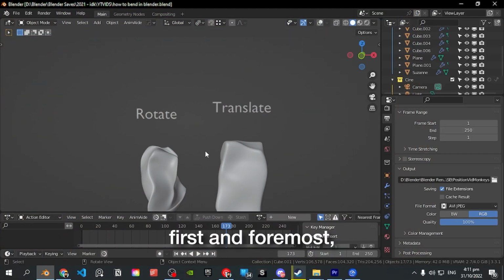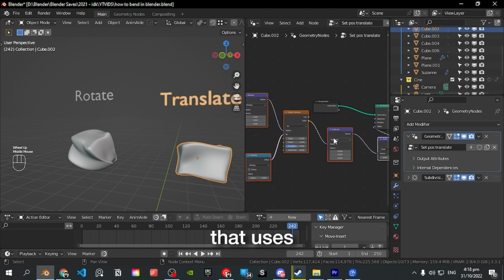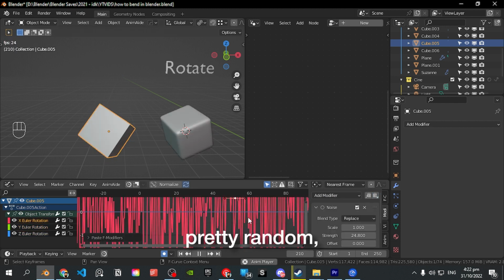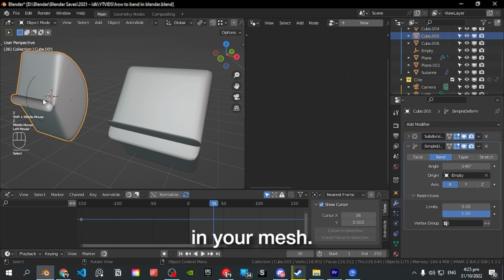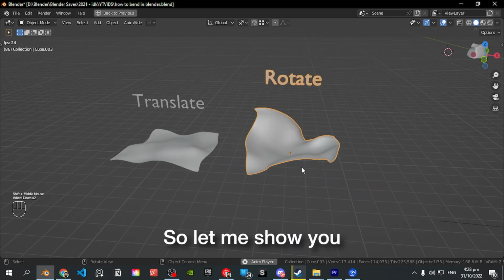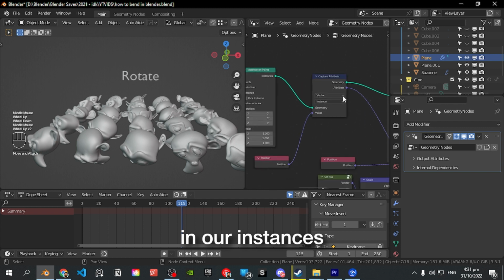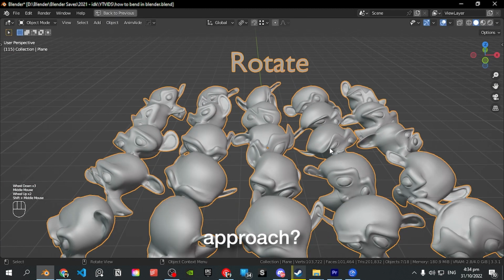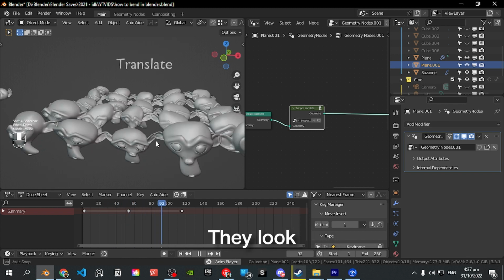Blender: You are using the Set Position Node WRONG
In this tutorial, I'll show you how to make get the best out of the set position node in Blender. Not a complicated node setup in Blender, and it is generally easy to follow. This video, however, is not very friendly for beginners of Blender. By the end of this video, I hope you will get a use for the node setup and incorporate it in your projects when it is best suited.